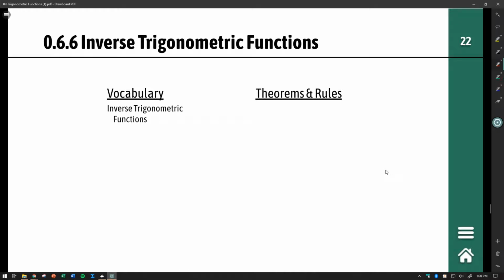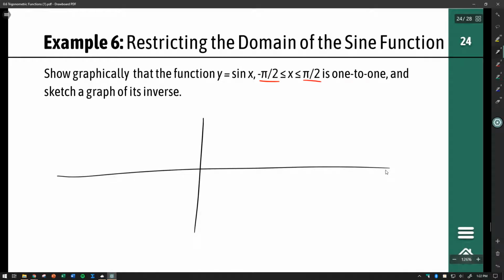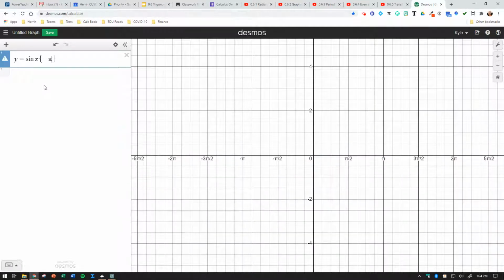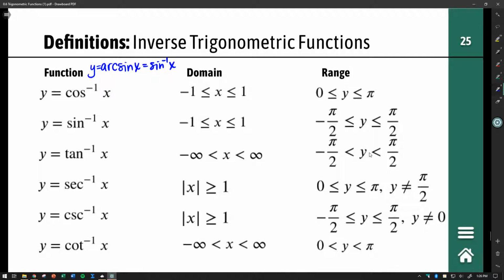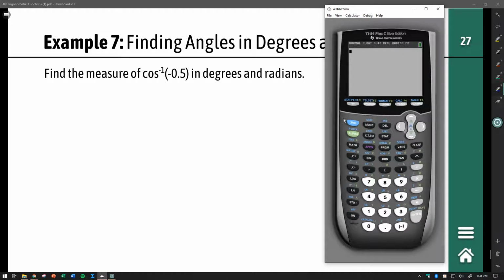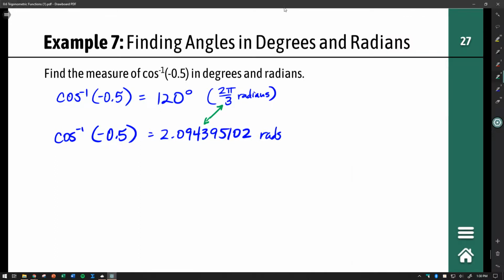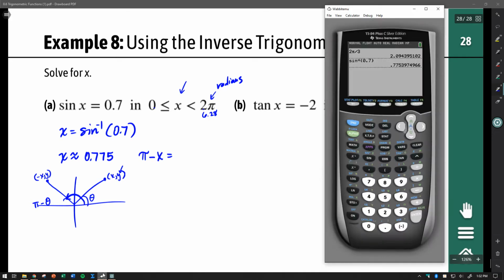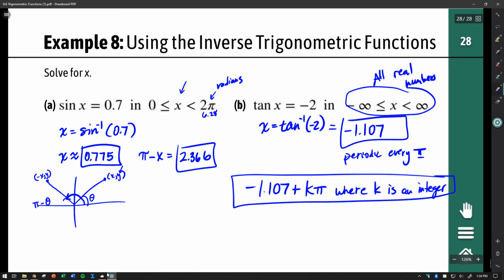0.6.6 Inverse Trigonometric Functions